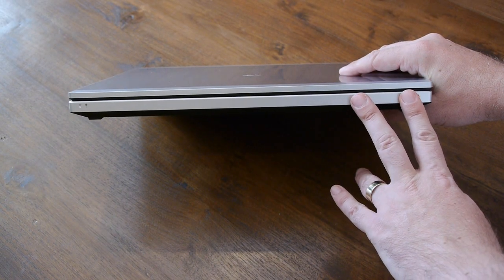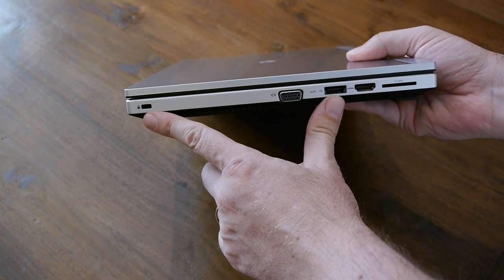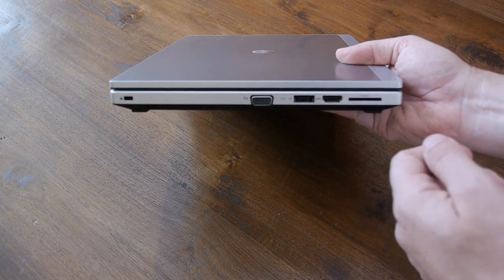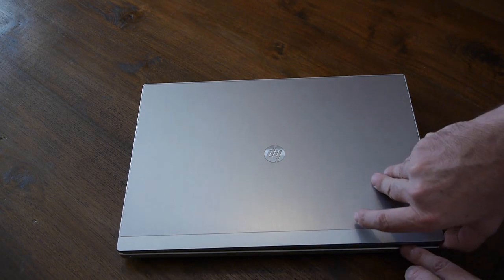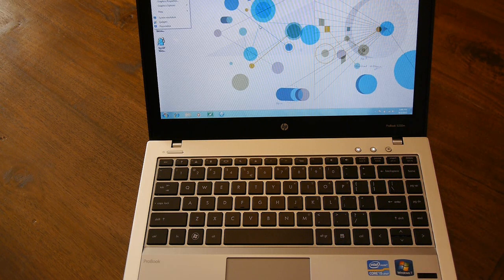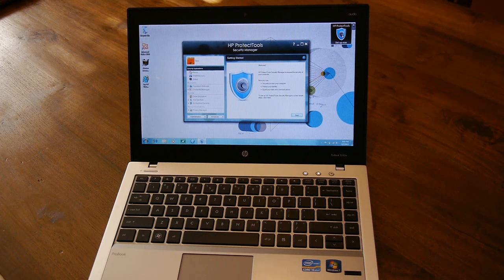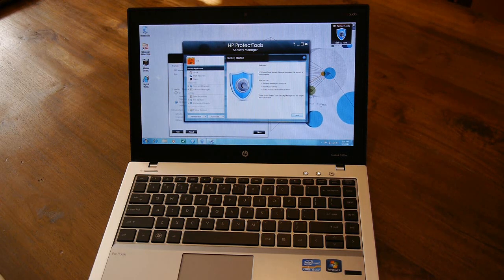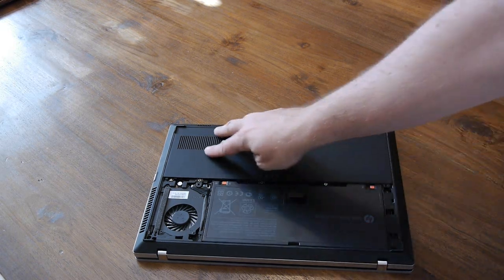HP ProBook 5330m laptop unboxing and review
Check out the HP Business Answers blog: hp.com/uk/bablog